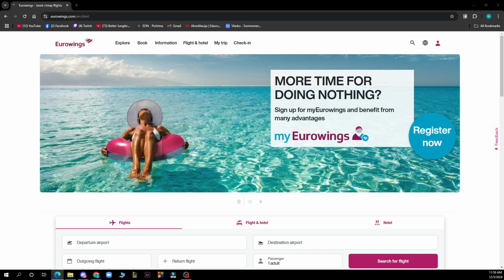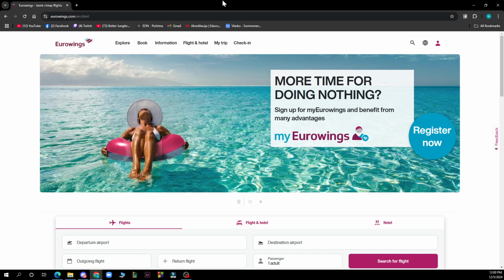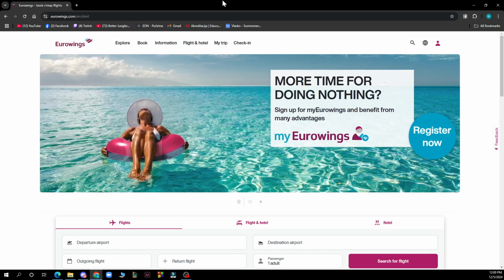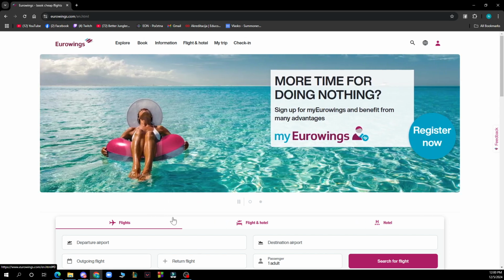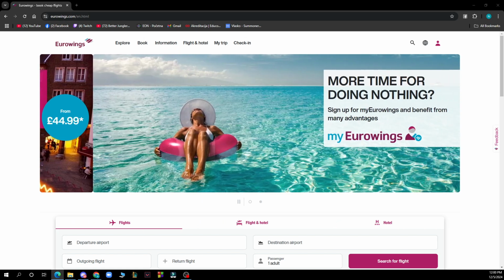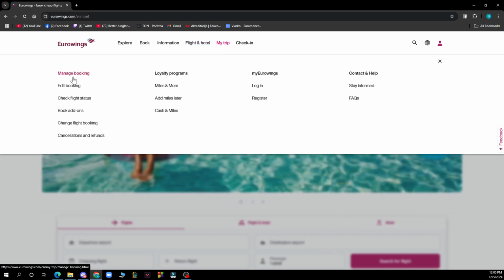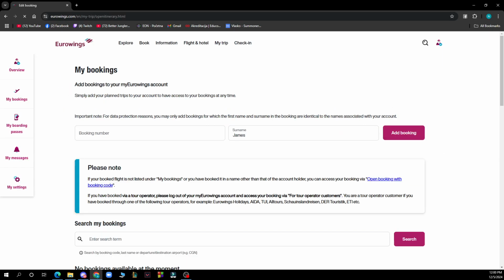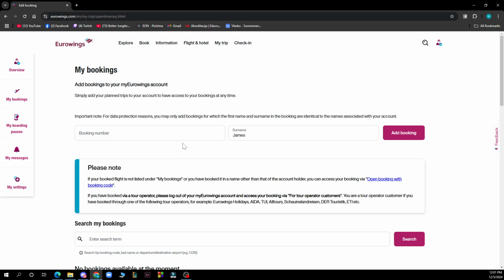How To Change Eurowings Airlines Flight (Easiest Way)​​​​​​​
In this video I will show you How To Change Eurowings Airlines Flight. It would be good if you watch the video until the end so that you don't miss important steps.